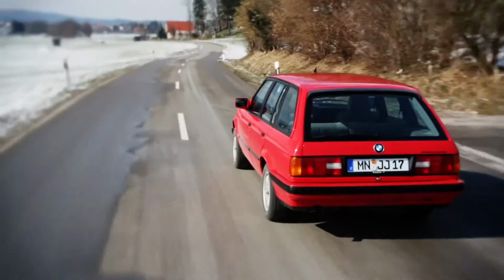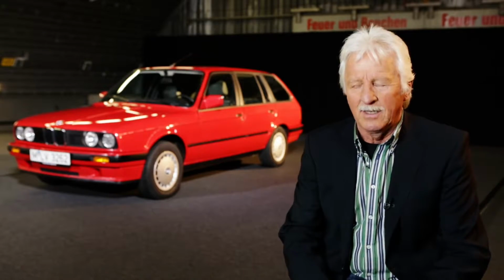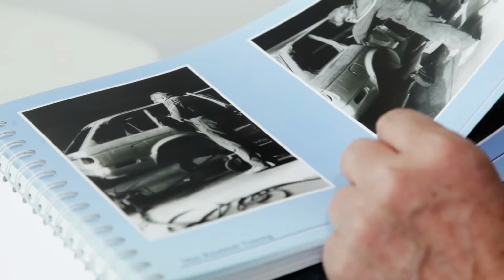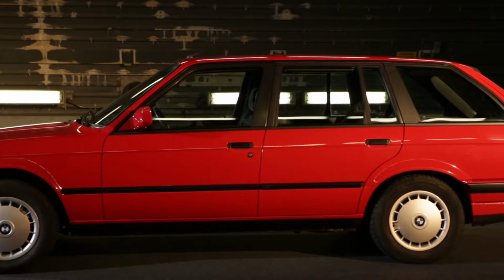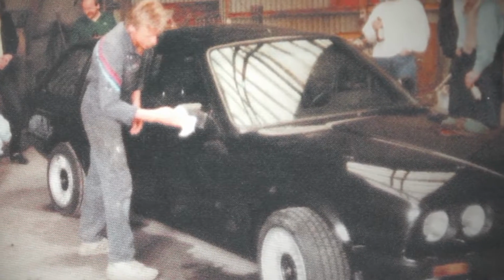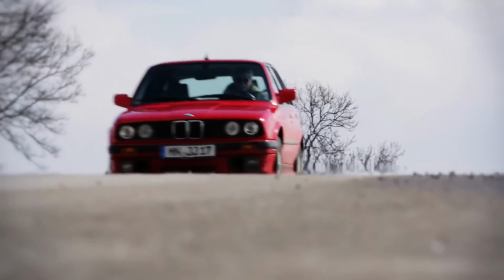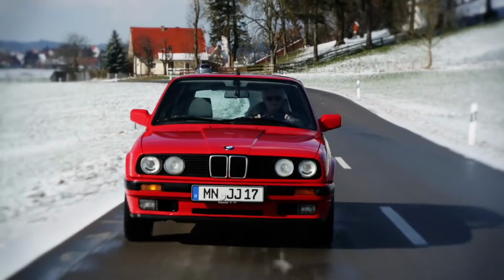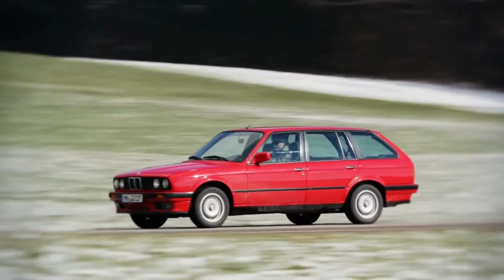El inventor de la BMW Serie 3 Touring